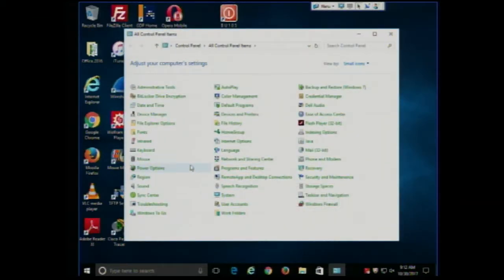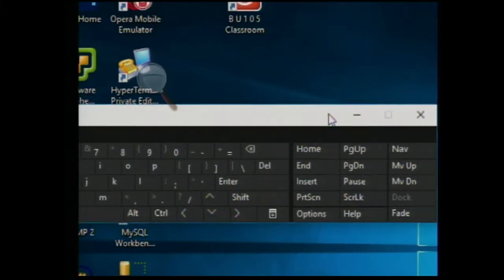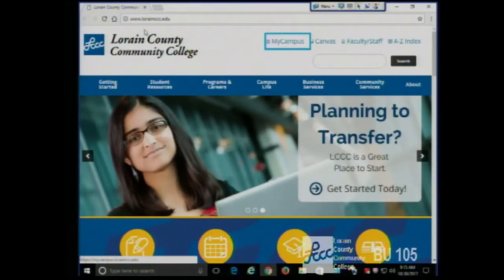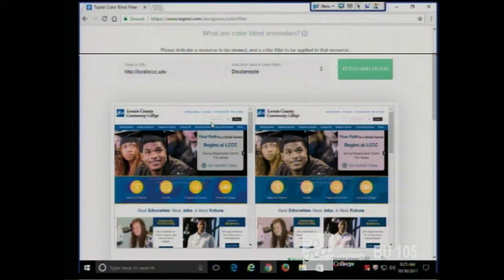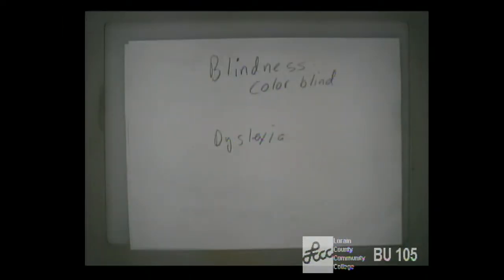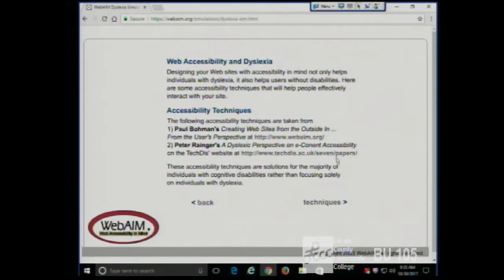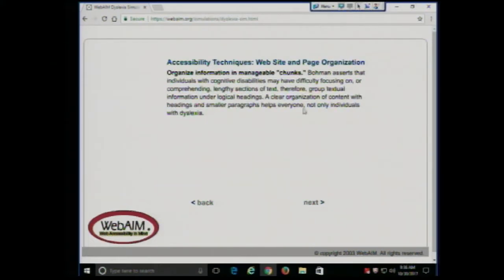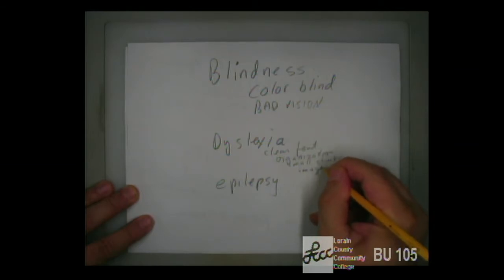CISS216 - Web Development - Fall 2017 - Week 10, Lecture 1 - October 30, 2017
Accessibility